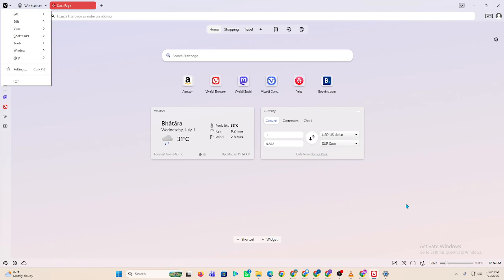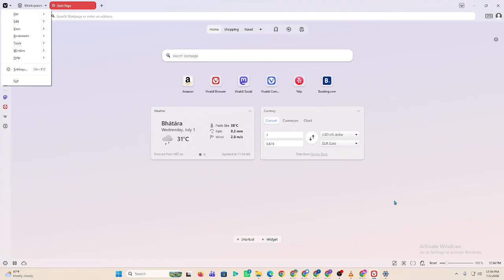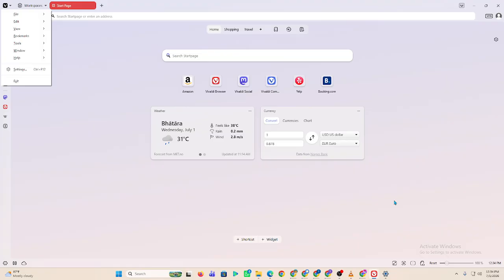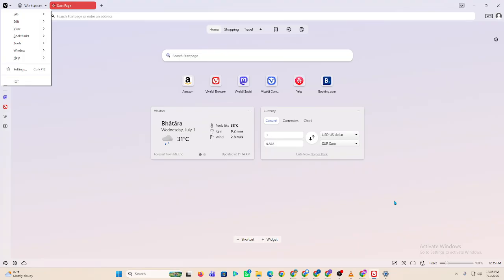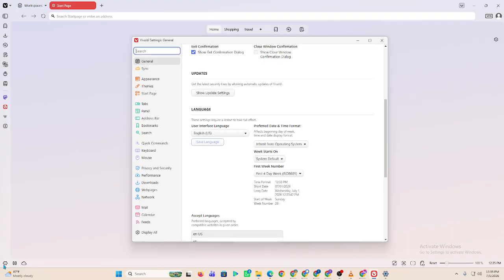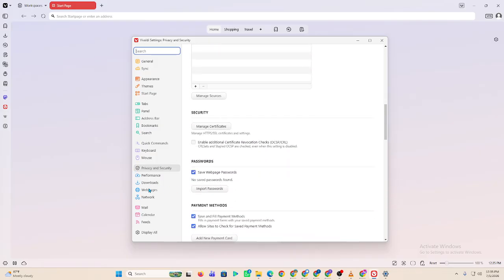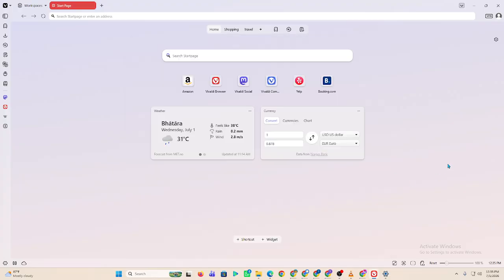How to Fix Vivaldi Browser High CPU Usage Full Guide 2026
Learn how to fix Vivaldi Browser high CPU usage with this complete step-by-step guide for 2026. In this tutorial, we’ll show you how to reduce CPU consumption and improve browser performance so Vivaldi runs faster and more efficiently.

We’ll walk you through the most common causes of high CPU usage in Vivaldi, including too many open tabs, resource-heavy extensions, background processes, hardware acceleration conflicts, outdated browser versions, demanding websites, and corrupted browser data. You’ll also learn how to identify high-resource tabs, disable unnecessary extensions, clear browser cache, optimize performance settings, update Vivaldi, and troubleshoot excessive CPU usage on Windows, macOS, and Linux.

Vivaldi is a Chromium-based browser with extensive customization and productivity features, and CPU usage can increase depending on active tabs, extensions, and system resources. Recent user discussions also highlight that reducing unnecessary background activity, keeping the browser updated, and reviewing extension usage can significantly improve overall performance.

If you want smoother browsing, lower CPU usage, and a faster, more responsive browser, follow this full guide and master fixing Vivaldi Browser high CPU usage in 2026.